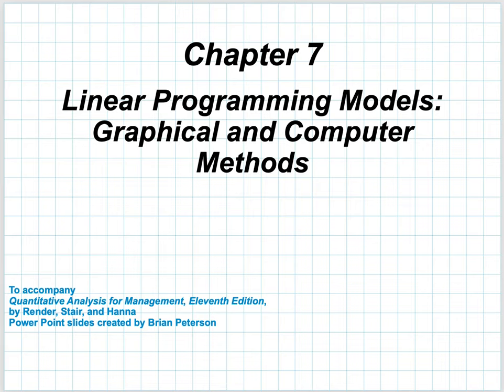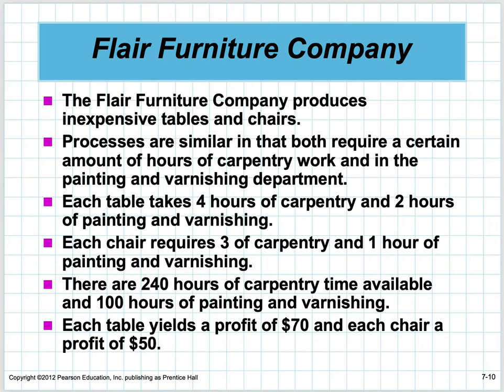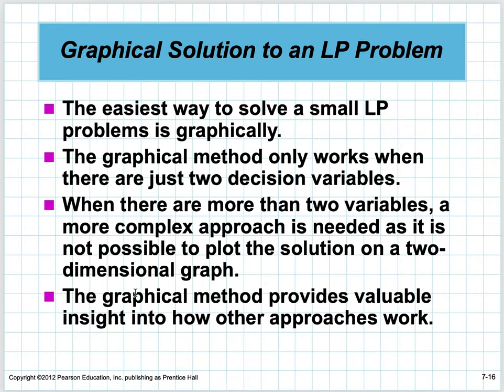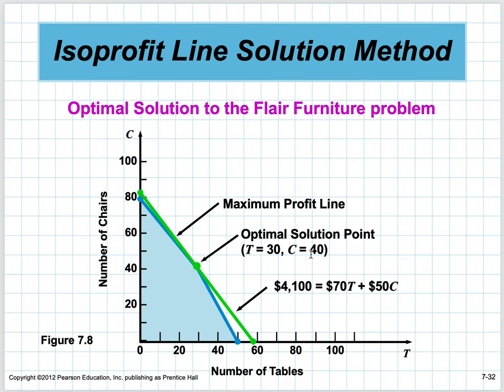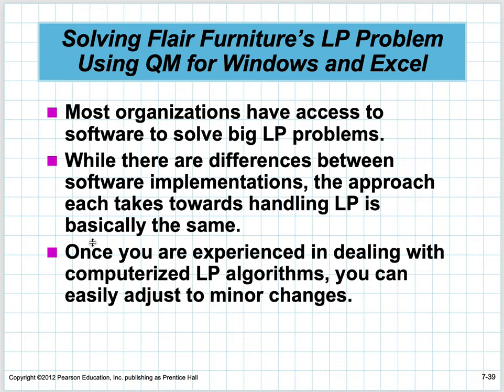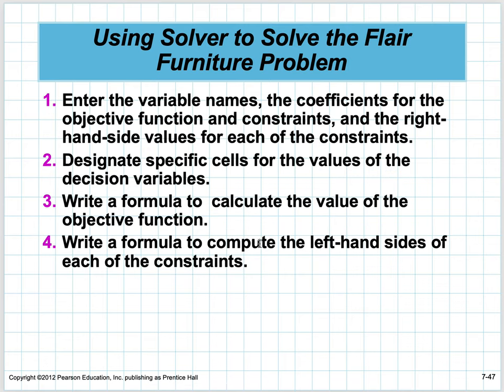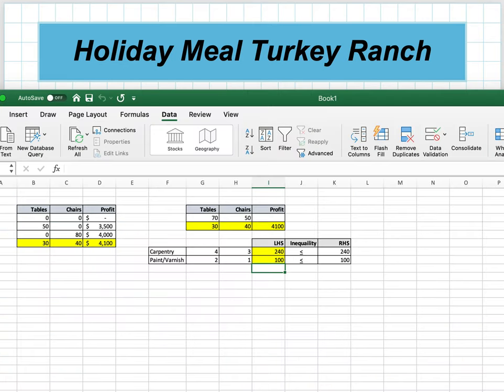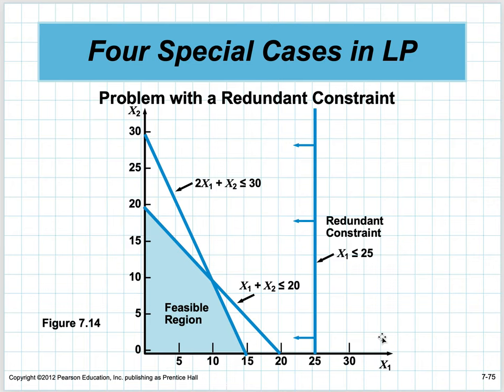SBNM 5411 Linear Programming Part 1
Voice over PowerPoint presentation of Chapter 7:  Linear Programming Models:  Graphical and Computer Methods of the Render, Stair, and Hanna text.